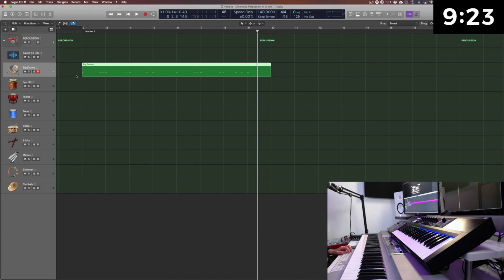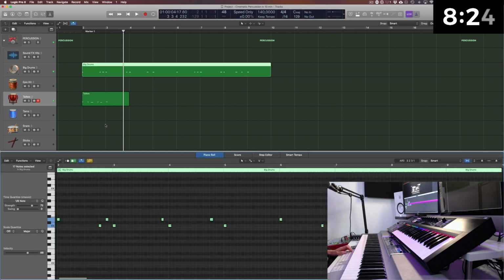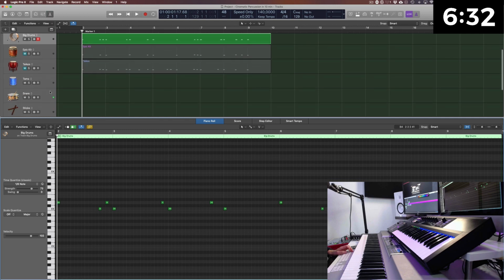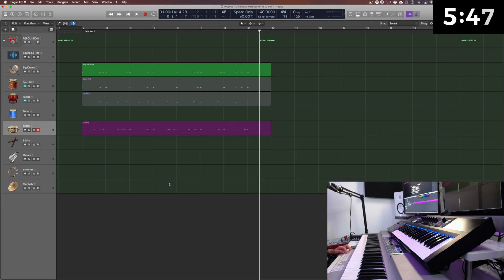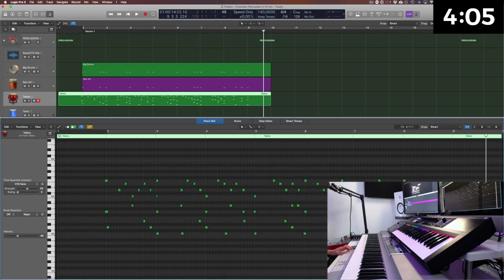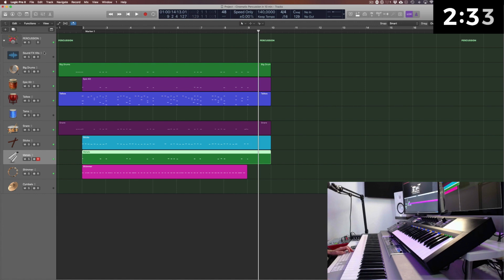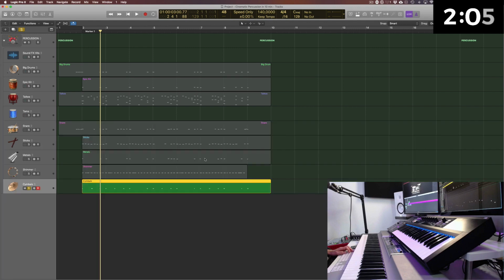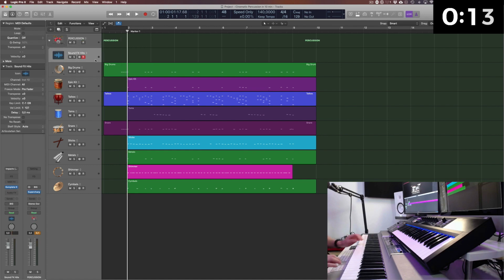Cinematic Percussion in 10 min